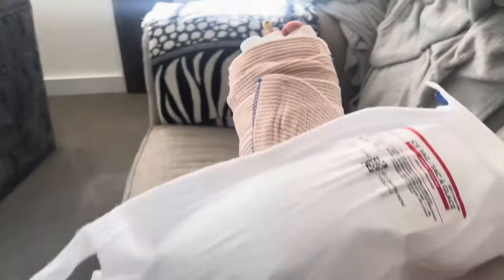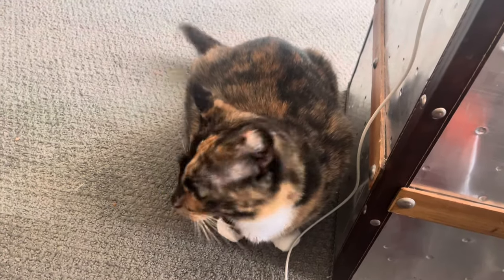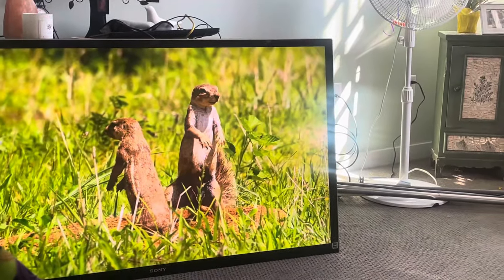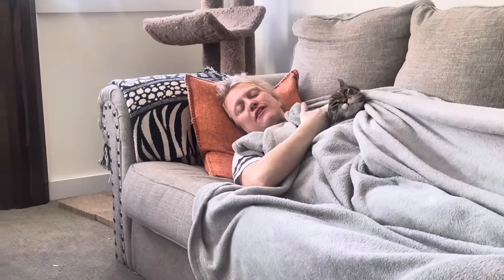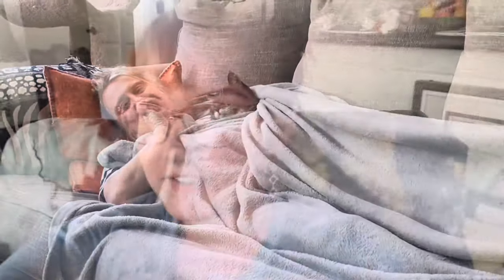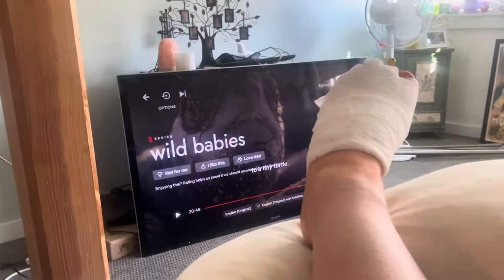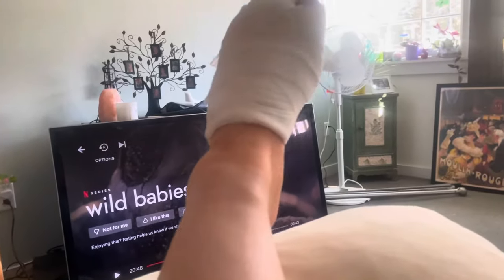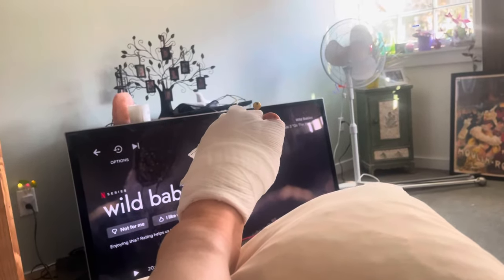The day after hammertoe correction surgery!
I had my clawed toes corrected after years of bothering me! Hopefully all this pain and discomfort will be worth it. I saw the results today at my doctors appointment though, and think I’ll be very pleased! And pain free in the future!